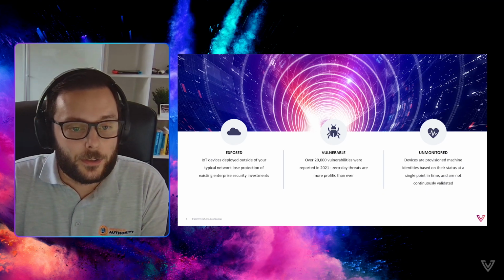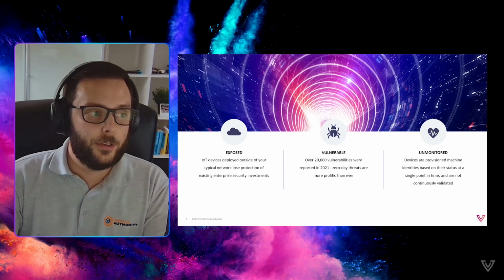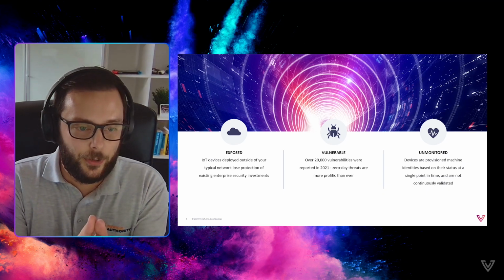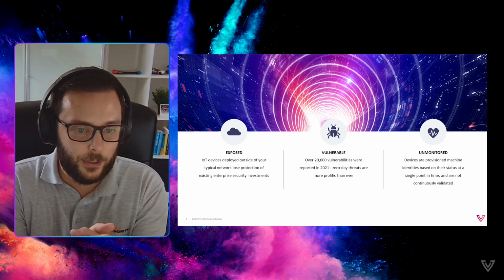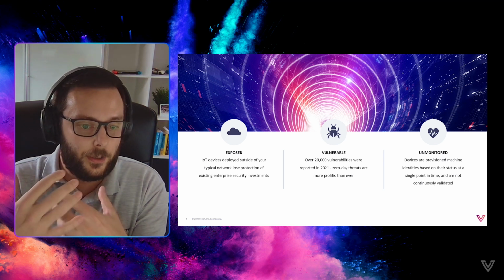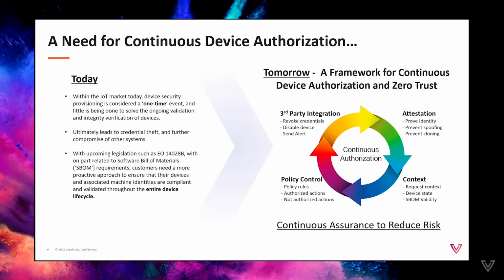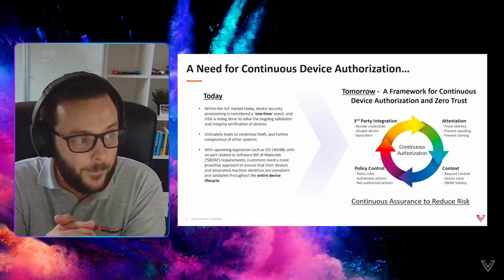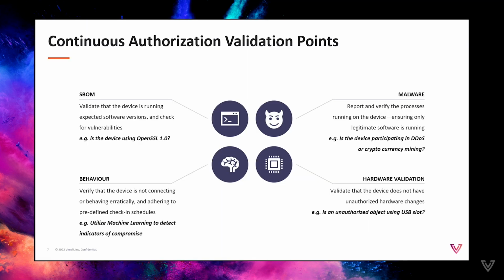Device Authority CTO on Real-time Authorization for Connected IoT Devices | Venafi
James Penney, Device Authority CTO, share an in-depth presentation on real-time authorization for connected IoT devices. James kicks off with an overview of the security challenges faced by IoT devices to understand how this impacts the underlying trust of machine identities, as well as a brief explanation of authentication vs authorization (spoiler: they’re not the same thing!). Finally, James shares an expert breakdown of continuous device authorization, including all the foundational elements and validation points.

To learn more about the vulnerabilities of IoT devices, and how Venafi can help, check out this blog

00:00 Intro
00:10 IoT Security Challenges
03:22 Authentication vs. Authorization
05:23 What is Continuous Device Authorization
07:32 Foundational Elements of Continuous Device Authorization
12:05 Use Cases
15:06 Summary